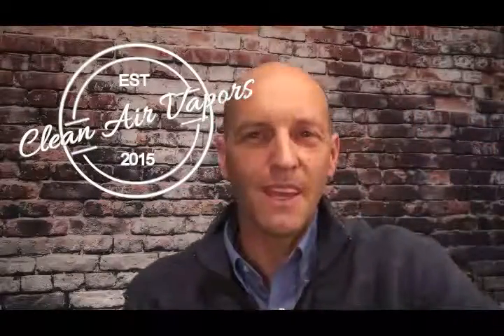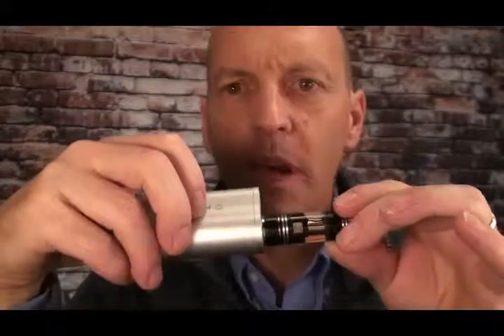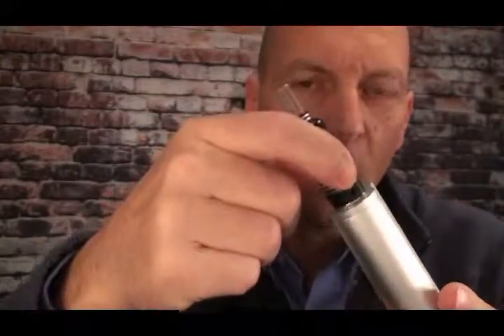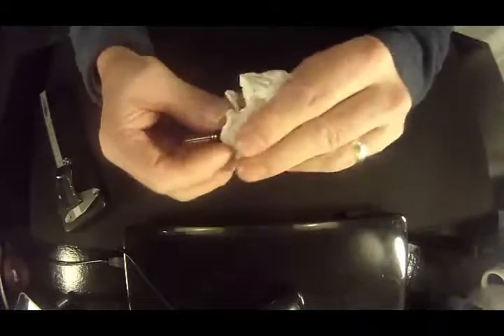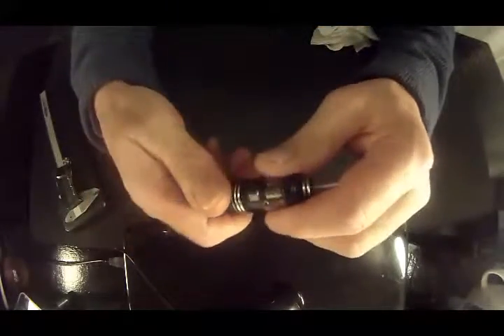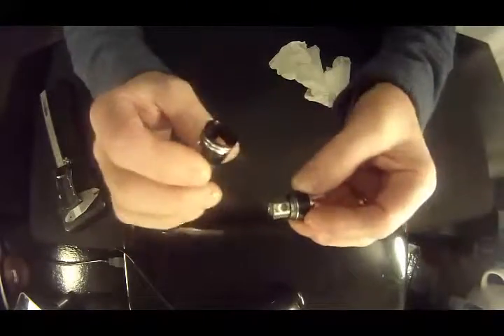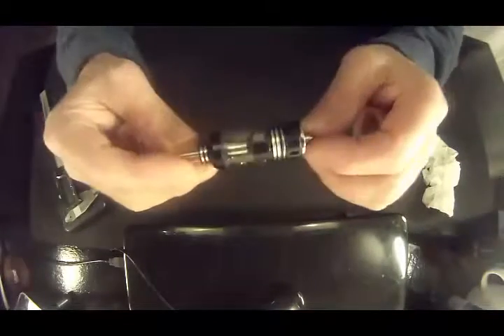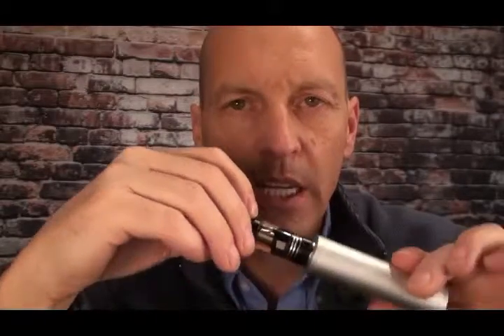Lithe Tank Review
A brief introduction to the Lithe Tanks by EvapeZone... does this tank pass the muster?